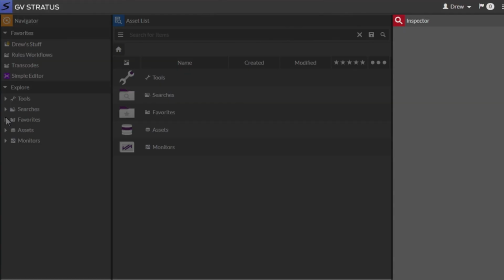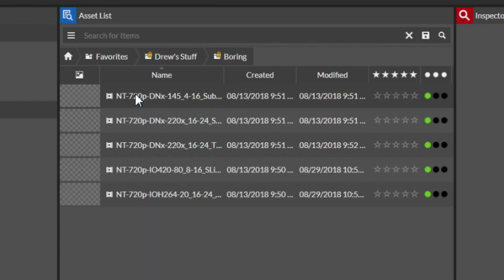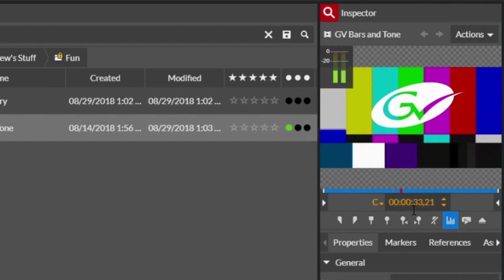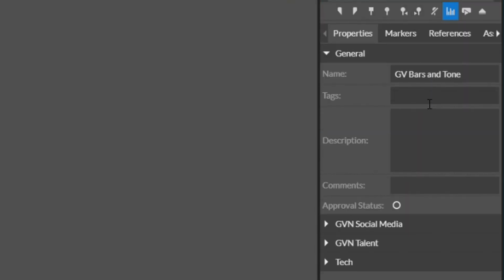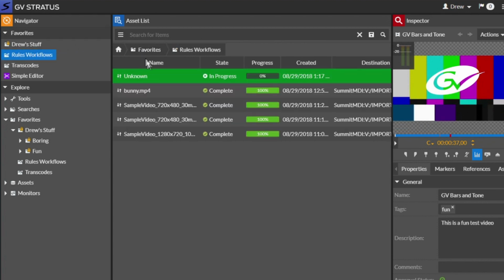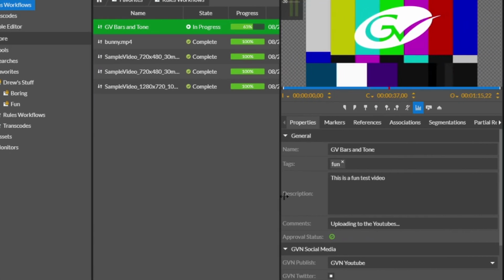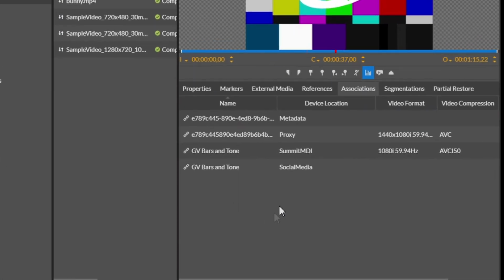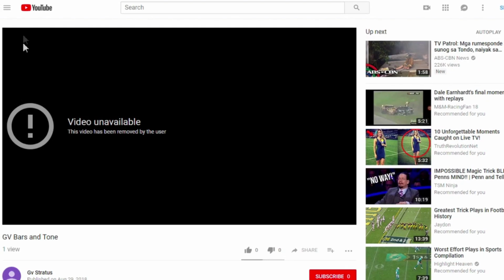GV STRATUS: YouTube Publishing and Deleting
Post, Track and Delete assets with Social Media quickly and effectively from within GV STRATUS. Check out this tutorial with Technical Product Manager, Drew Martin to see how to harness the power of GV STRATUS with YouTube.